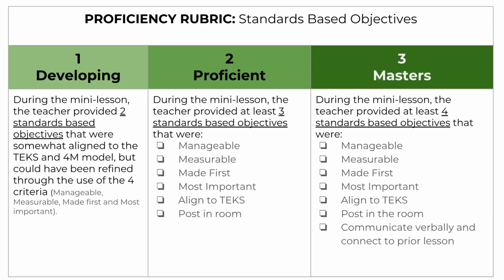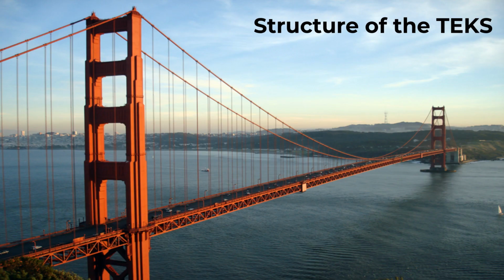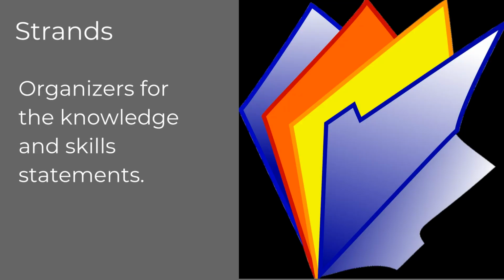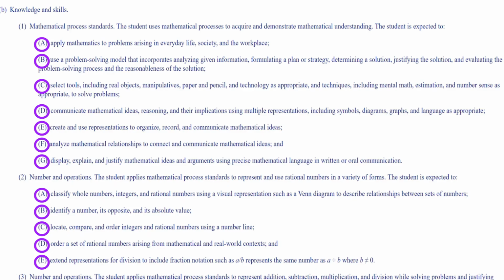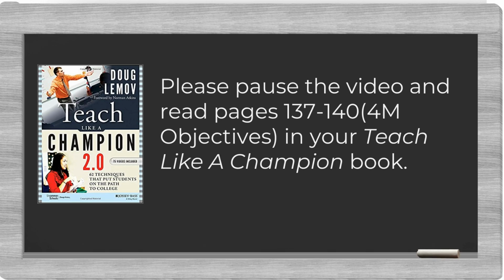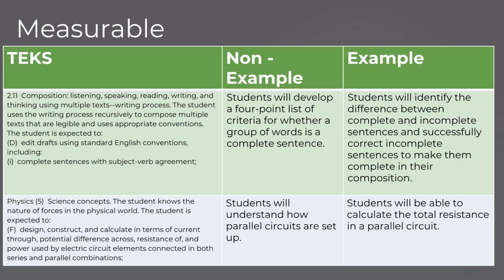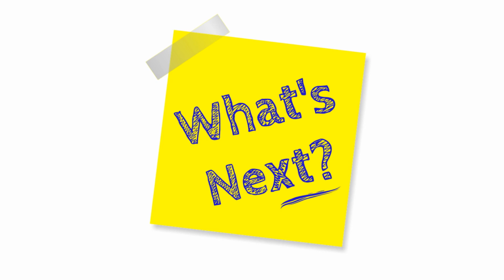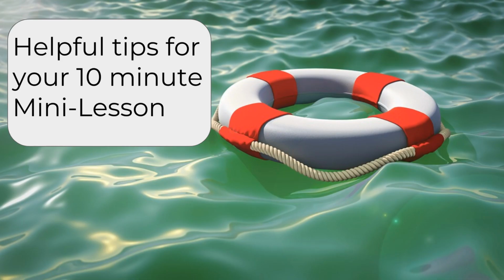Standards Based Objectives